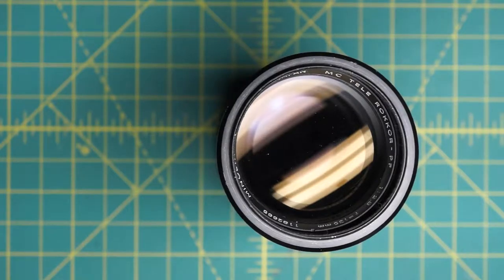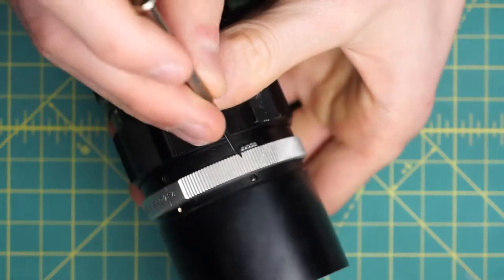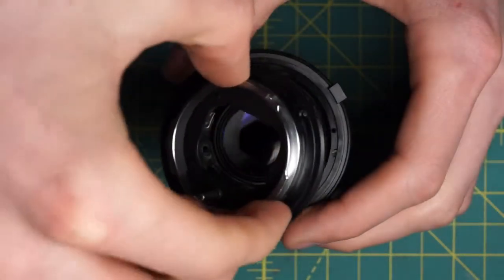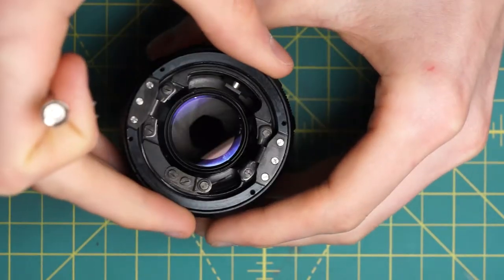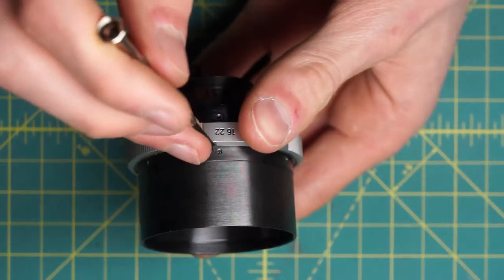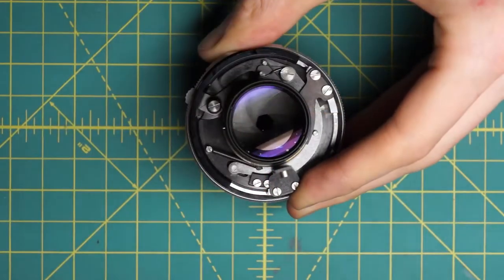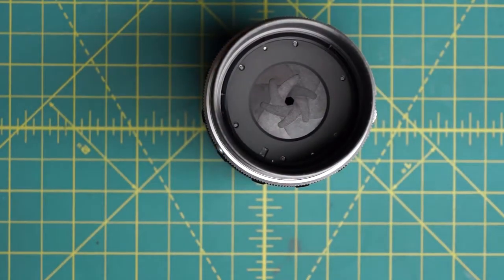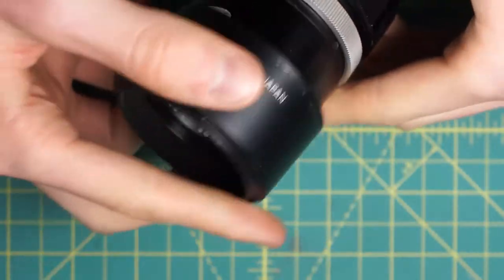Minolta MC Rokkor-PF 135mm f2.8 (MCI) Disassembly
Disassembly and reassembly of a Minolta MC Rokkor-PF 135mm f2.8 MCI lens. This is the MCI version of the lens, with the aperture control ring near the top and the non-indented focusing ring grips. Lens is disassembled down to access the diaphragm, mechanical components, and body sections individually.

This lens one of the more difficult Minoltas to disassemble. The focusing mechanism in particular can be finicky, and the lens uses a number of small parts that are easy to loose. You have to disassemble a lot of the lens to be able to access the diaphragm as we well.

Complete time of video was around 45 minutes.